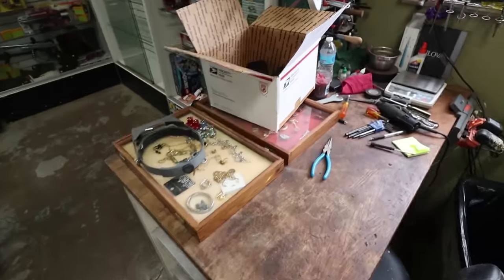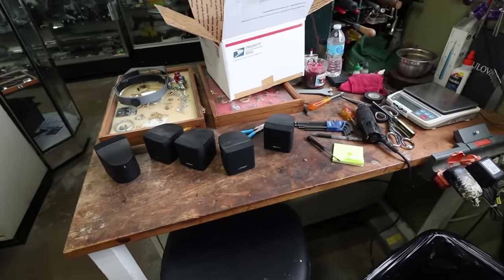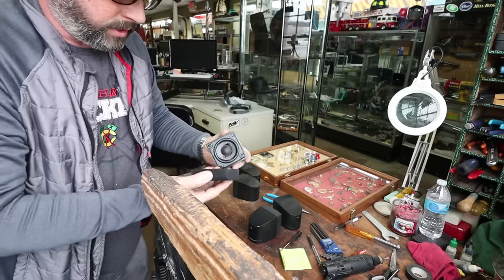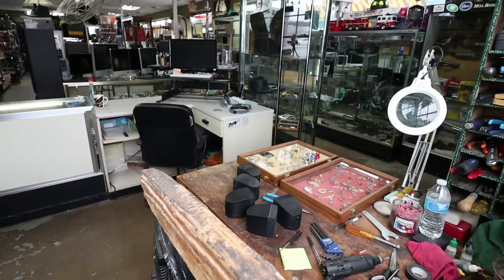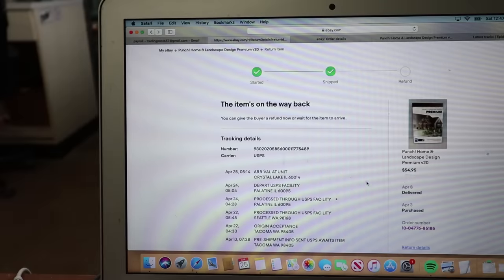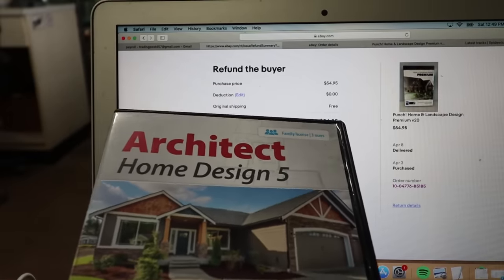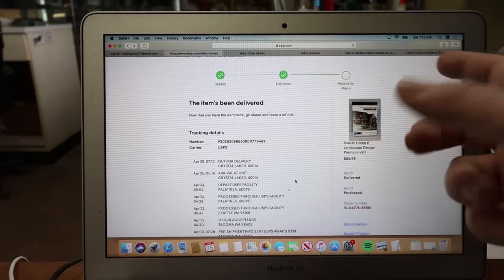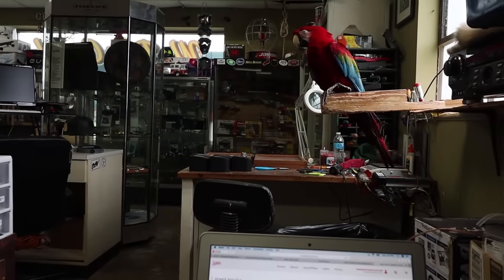Another Item Return Scam This Is How I Handle It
It does happen every once in a while and you should know what to do.

Shop address
Craigslist Hunter
7100 Teckler Blvd